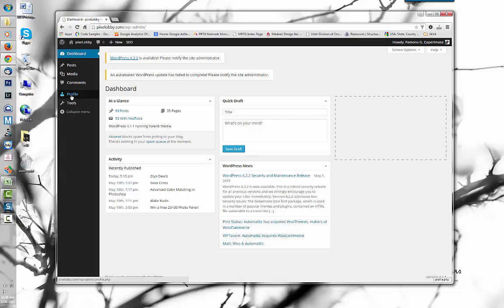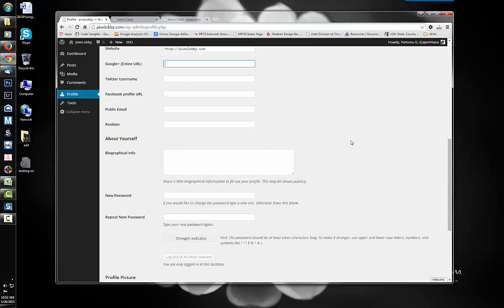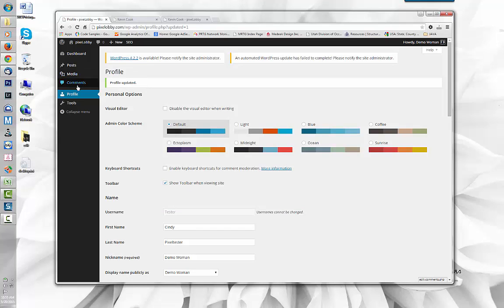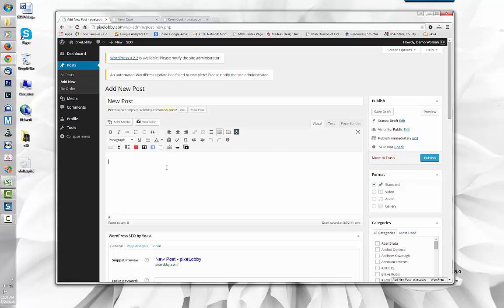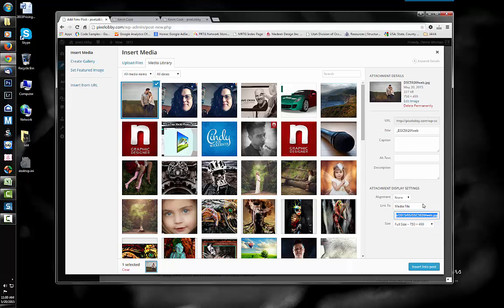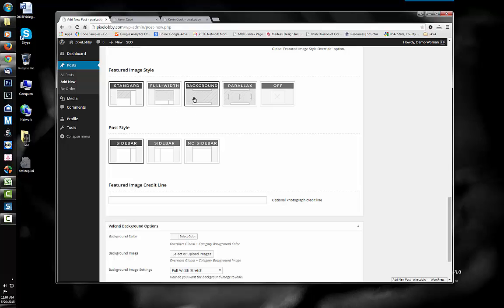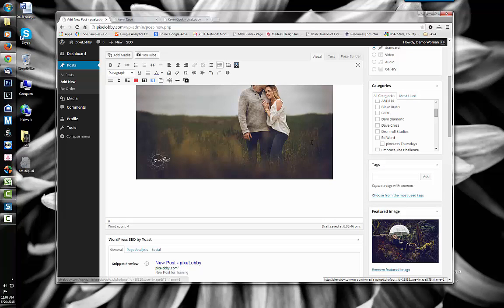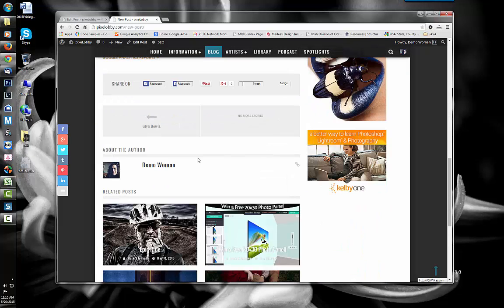pixeLobbyPost2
New Template Blogging info